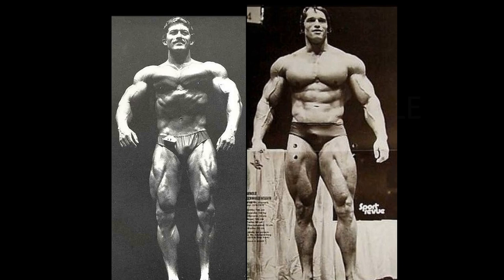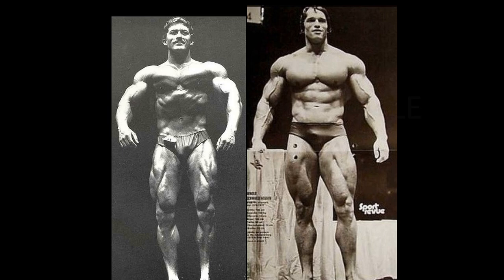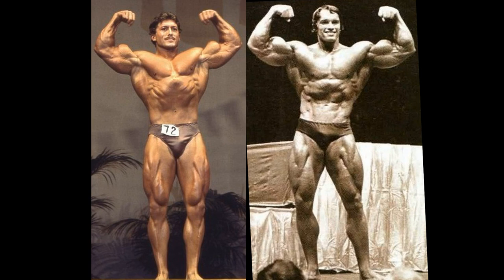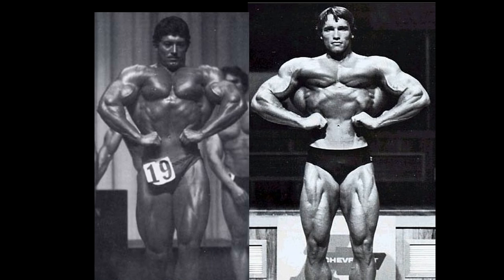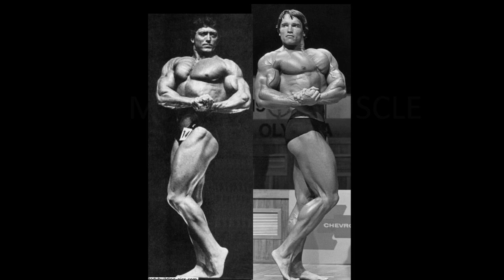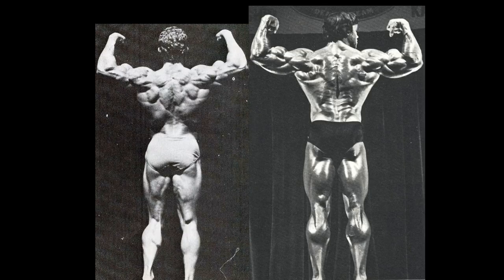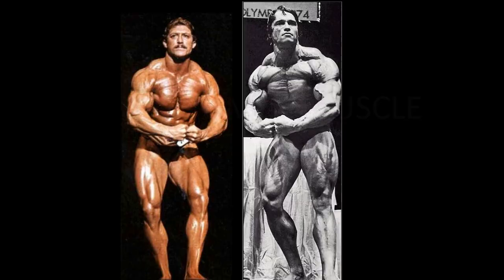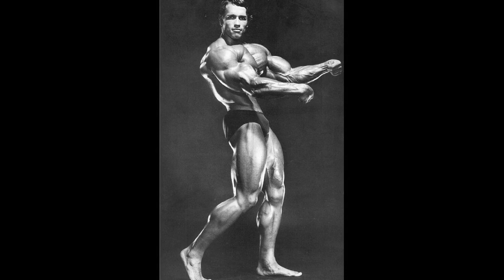Kalman Szkalak vs Arnold Schwarzenegger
This is a fan requested comparison between Kalman Szkalak and Arnold Schwarzenegger.